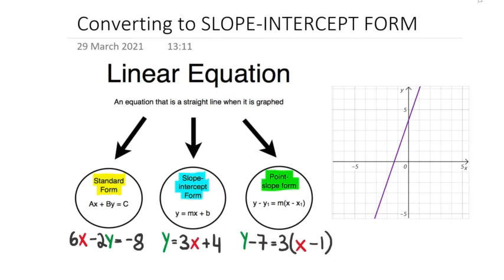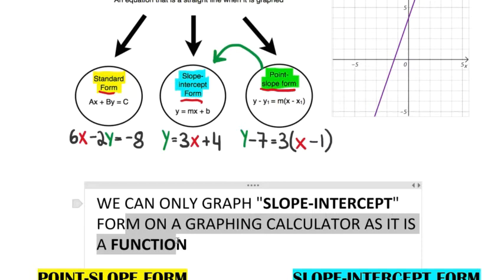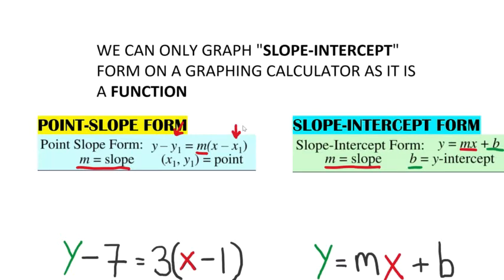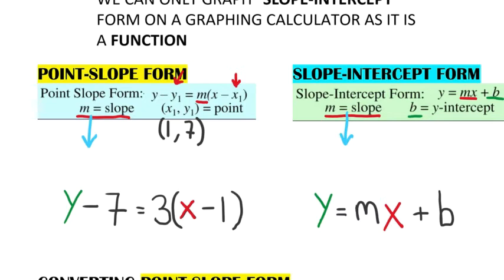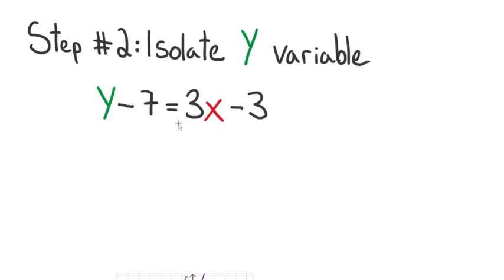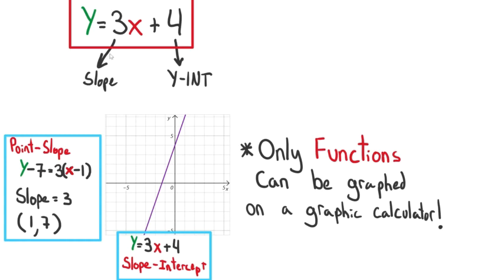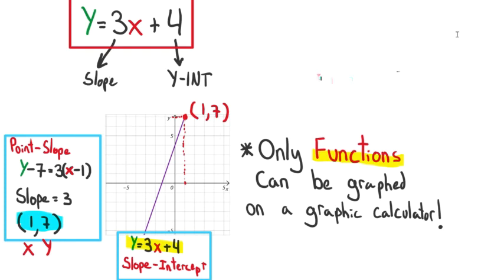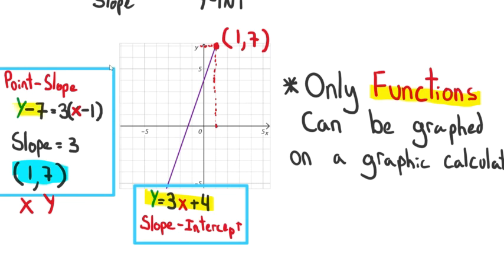Converting POINT SLOPE FORM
Please watch the video to see the two steps required in converting STANDARD FORM into SLOPE-INTERCEPT FORM.